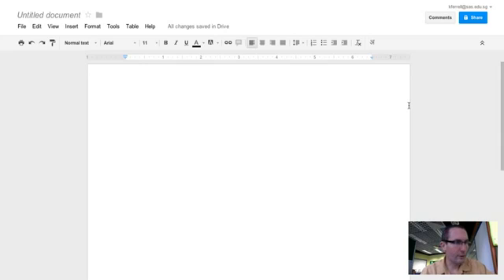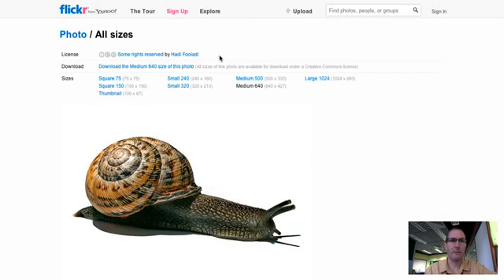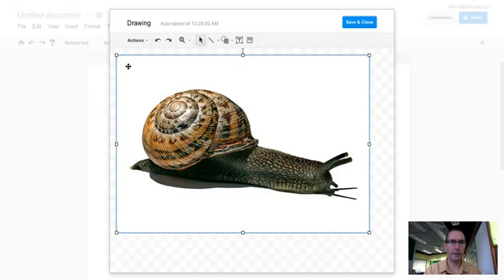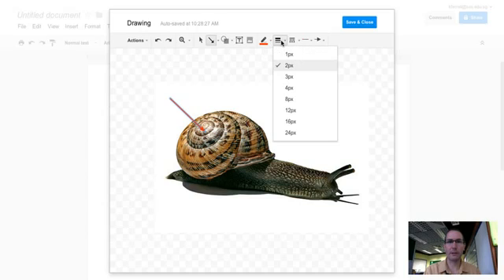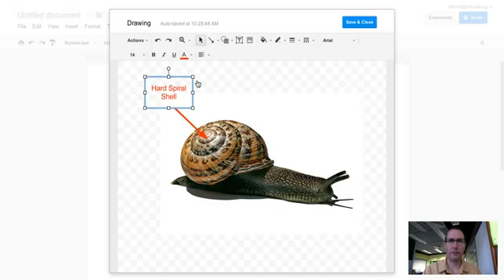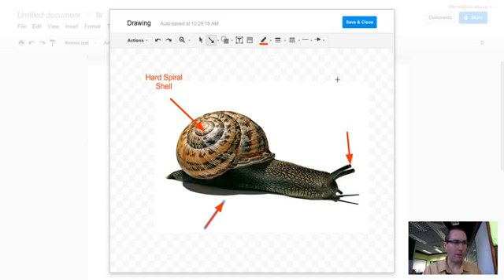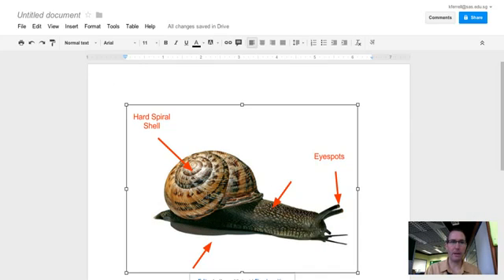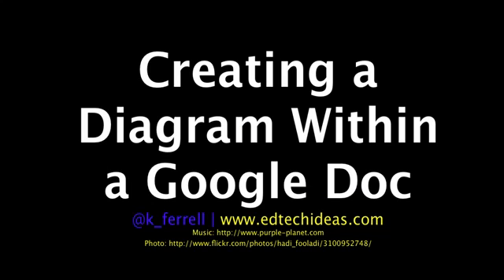Creating a Diagram Within a Google Doc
This short tutorial will show you how to create a diagram, complete with arrows and labels, inside a Google Document.